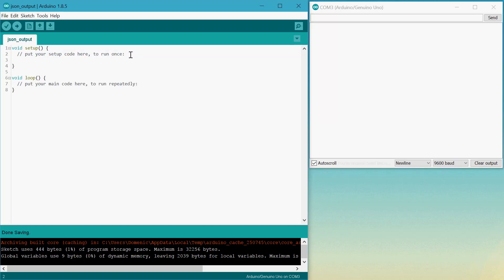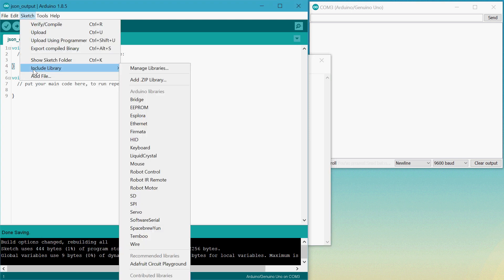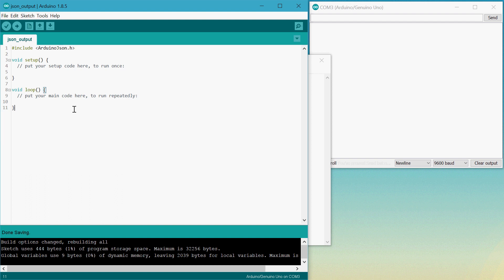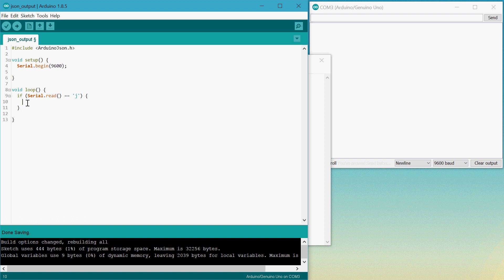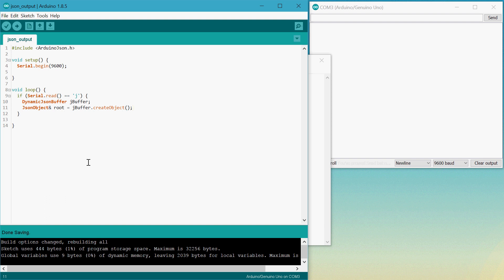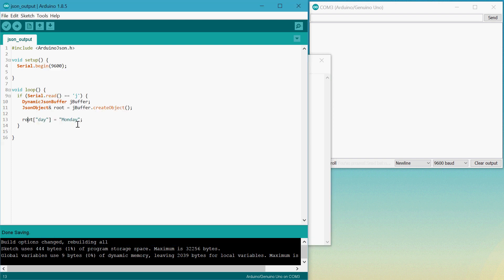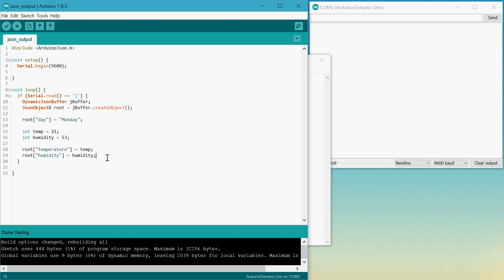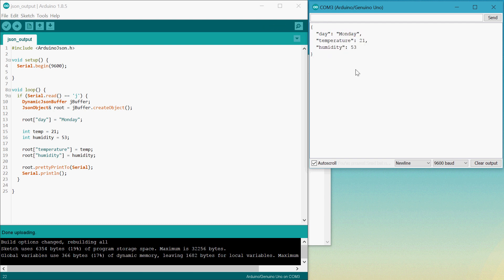Arduino Tutorial - Outputting JSON over Serial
Outputting JSON with the Arduino is useful when you are communicating with 3rd party applications that require data formatted as a JSON string.

This is particularly relevant when working on IoT projects and gathering sensor information.